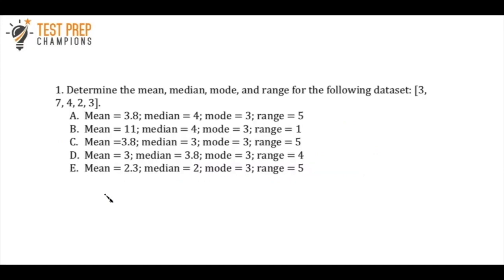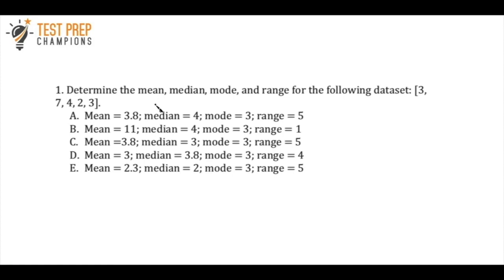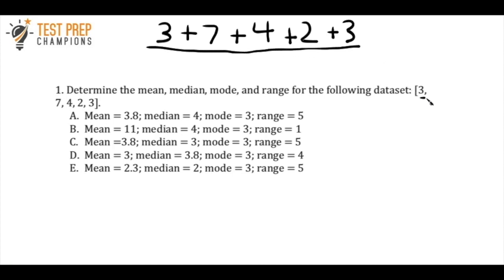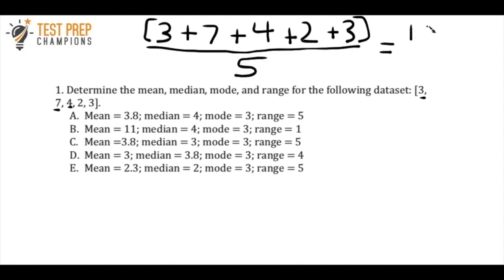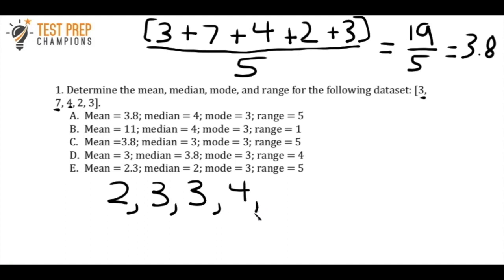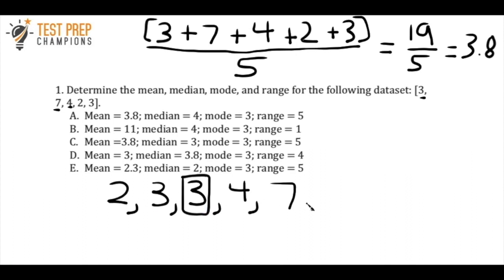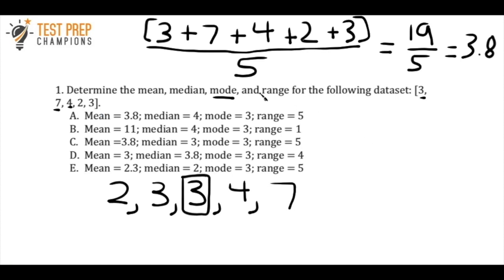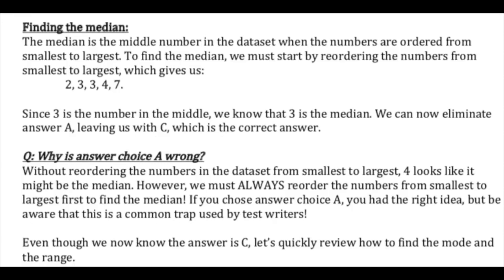How to Find Mean, Median, Mode, and Range for GED Math [Fast Lesson]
Learn how to quickly find the mean, median, mode, and range for a higher GED math score.

For more help with mean, median, mode, and range, please consider checking out my longer video on the topic:

This video is a clip from my longer video Quick FREE GED Math Practice Test Pt 1, which includes several other types of important GED math topics. Here's the link to it: